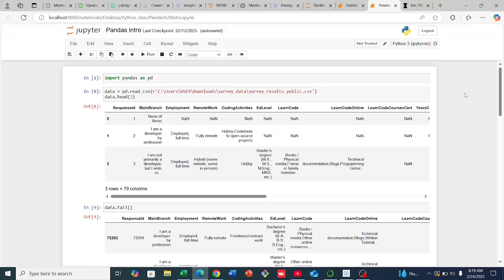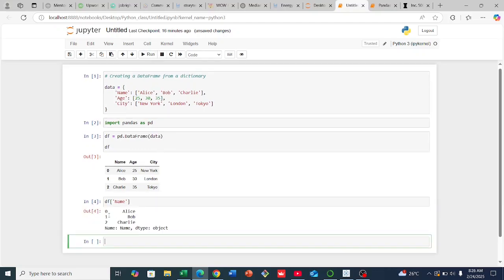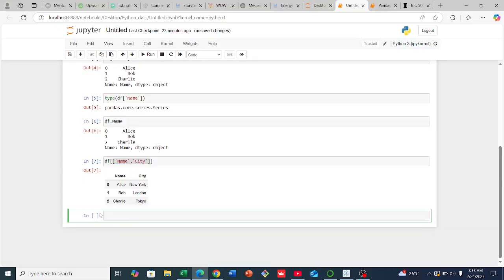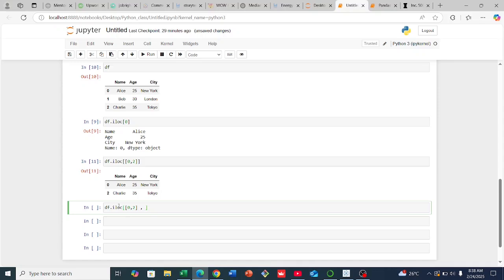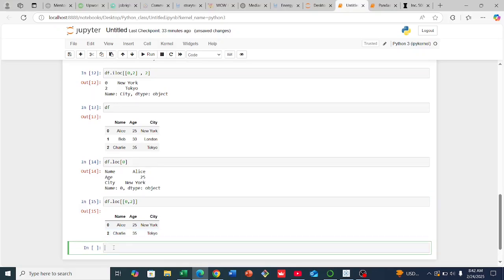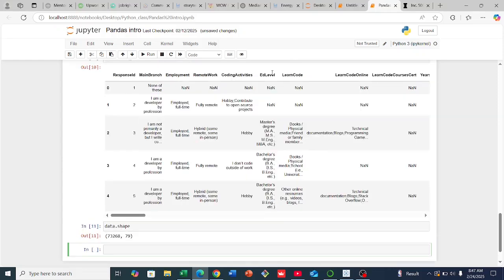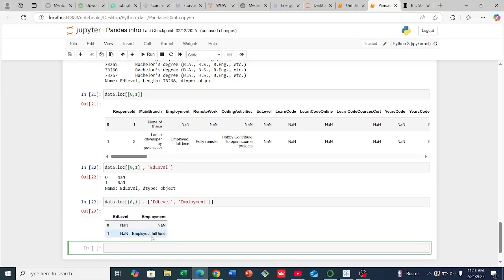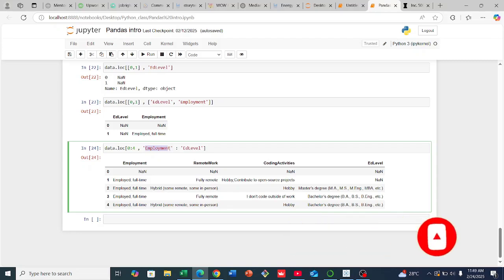Python Pandas Tutorial: Pandas DataFrame and Series .(Beginners Guide)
Welcome to another Python Pandas tutorial! In this video, we dive deep into Pandas DataFrame and Series, two essential data structures for data analysis. Whether you’re a beginner or looking to strengthen your understanding, this guide will help you grasp the fundamentals of working with Pandas efficiently.

What You’ll Learn in This Video:
✅ What are Pandas Series and how to create them
✅ Understanding Pandas DataFrame and its structure
✅ Essential operations like indexing, slicing, and filtering
✅ Loading, modifying, and analyzing real-world datasets
✅ Hands-on examples to apply what you learn

✔ Aspiring Data Analysts & Data Scientists
✔ Python Beginners wanting to master Pandas
✔ Anyone working with data who wants to streamline their workflow